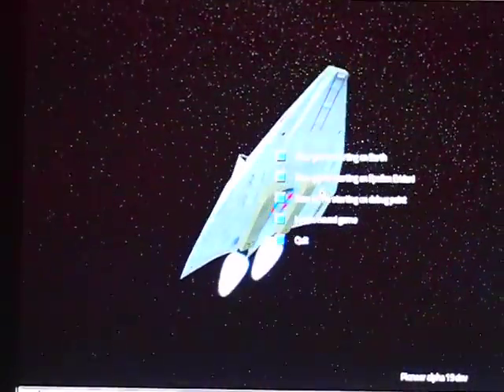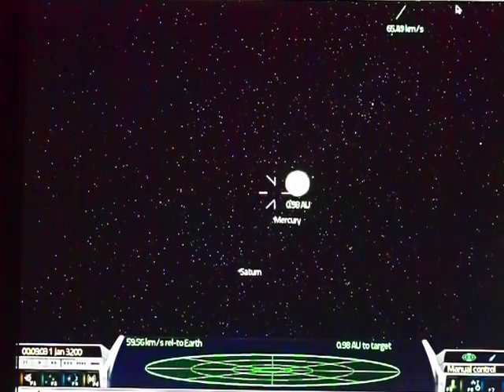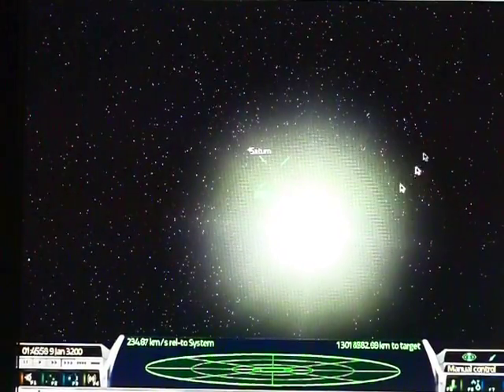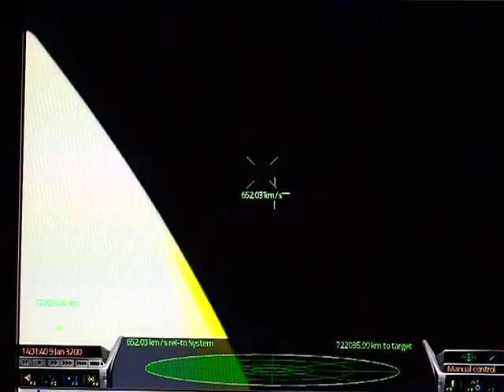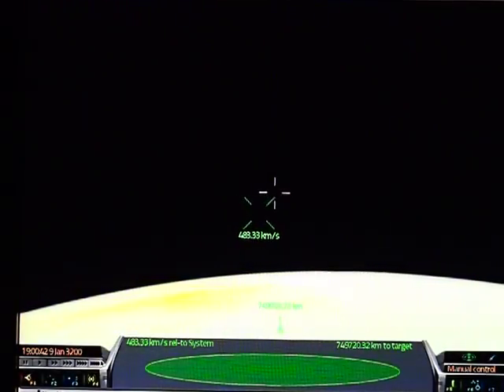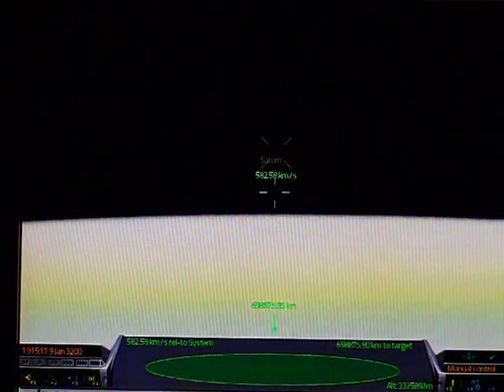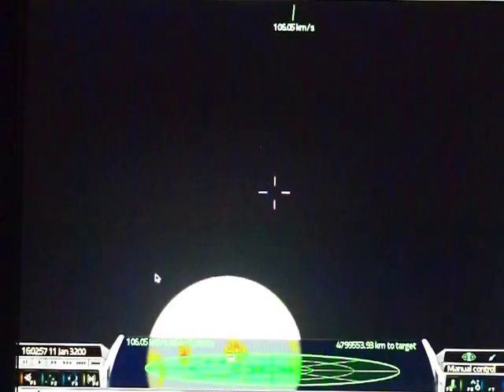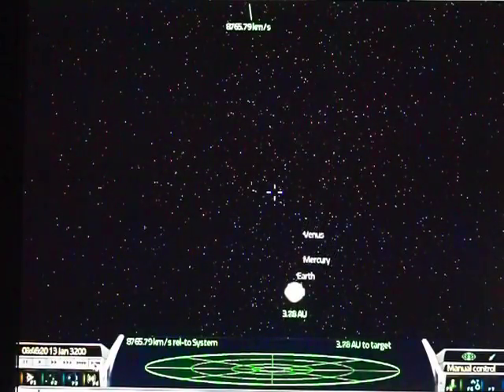Fun in the Sun, with Pioneer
I take my Eagle MkI to play around near the sun. Apologies for the picture quality, I was experimenting with filming the screen. A useful experiment, because now I know that it's rubbish. (-:

This video follows the one that was apparently uploaded afterwards; multiple uploads appear to use an arbitrary order, and I wasn't given the choice to change that.